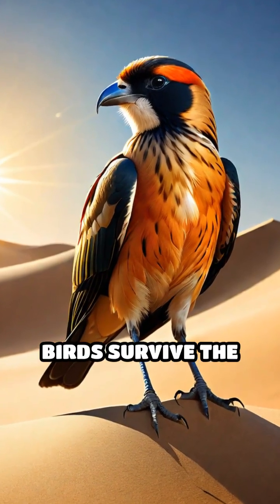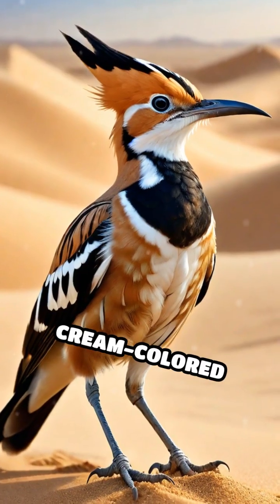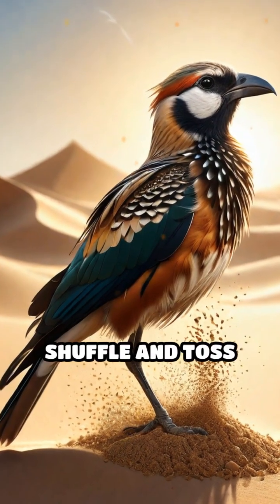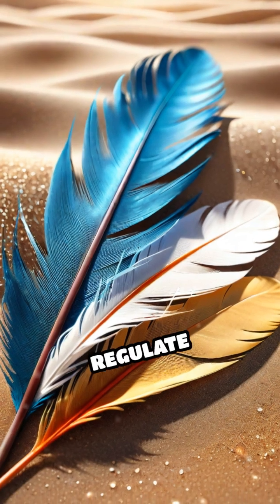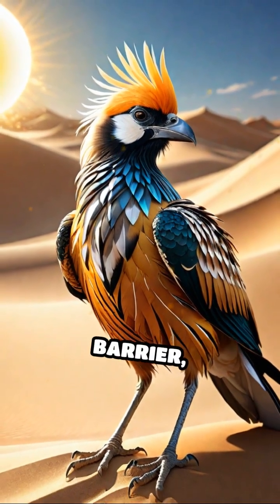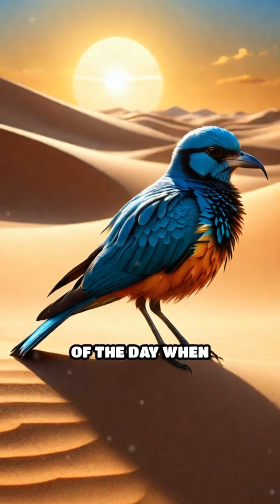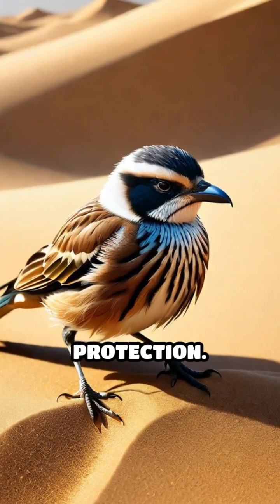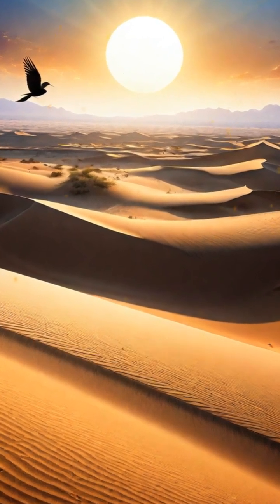How Birds Use Sand as Natural Sunscreen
Did you know some birds use sand as sunscreen? Discover the clever ways dune dwellers survive the sun.